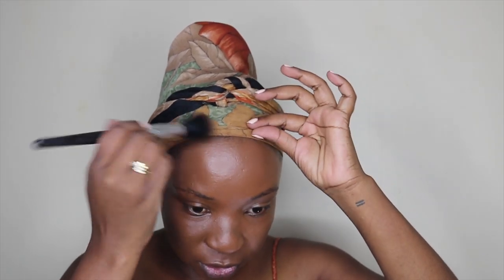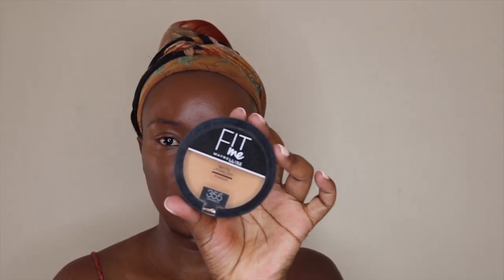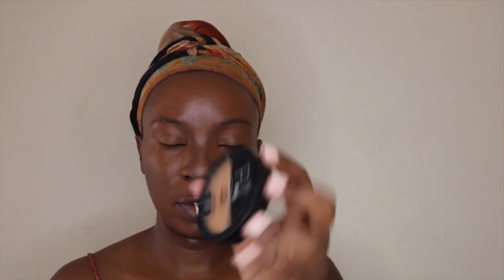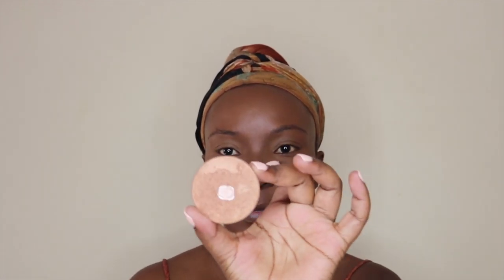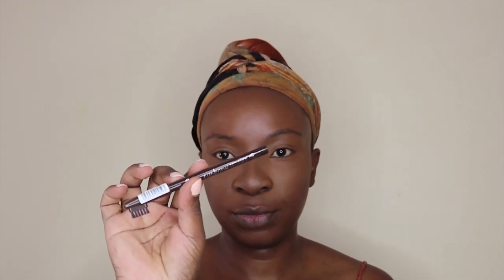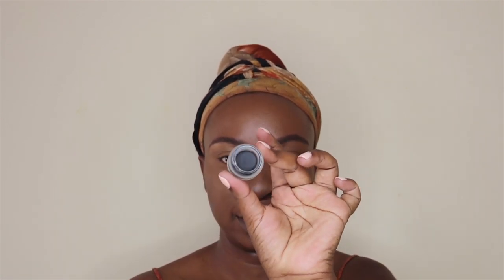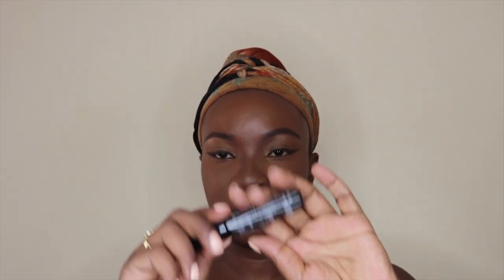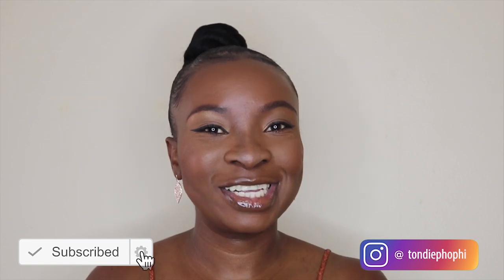My Simple Natural Everyday Makeup Routine | South African YouTuber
PRODUCTS USED:
Mac prep and prime Base Lumiere
M·A·C Studio Fix Fluid Foundation NW48
La Girl Pro Concealer Mahogany
La Girl Pro Concealer Espresso
Maybelline Fit Me Pressed Powder Cinnamon
Sleek Make Up Blush Sahara
Anastasia Beverly Hills Bronzed Highlighter
Essence Eyebrow Designer - 02 Brown
Essence Eyebrow Gel Mascara Make Me Brow Browny
La Girl Gel Liner Very Black
Essence All Eyes On Me Mascara - 01 Soft Black
Essence Shine Lipgloss - 01

FILMING TOOLS:
Ringlight - Neewer